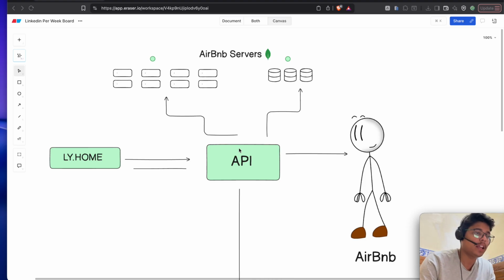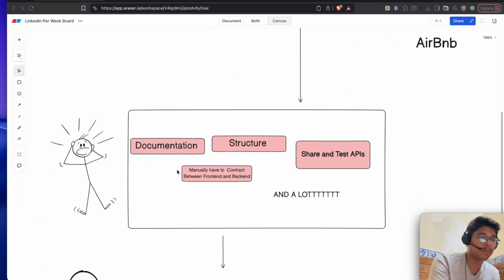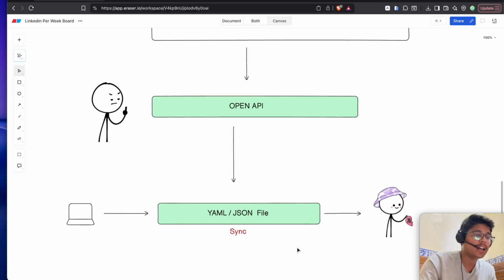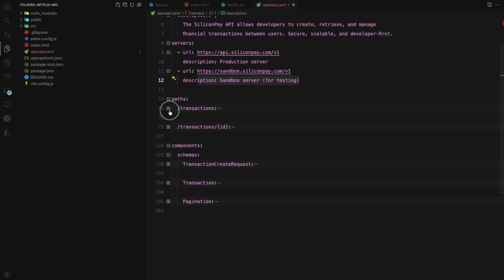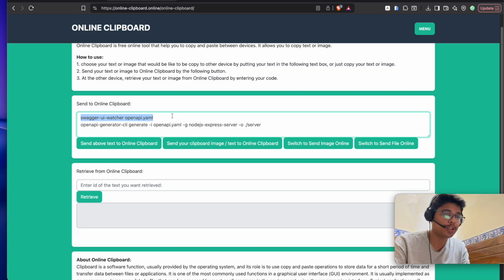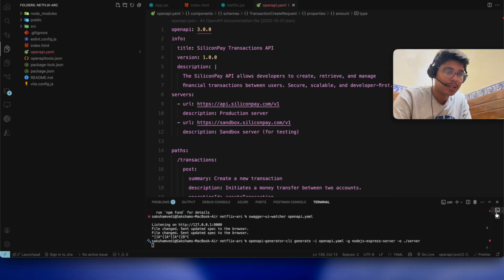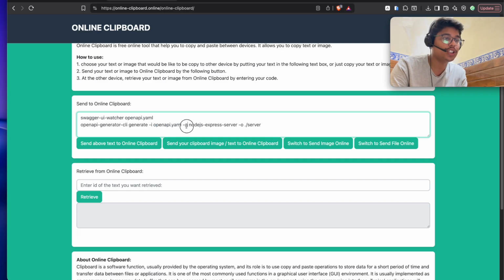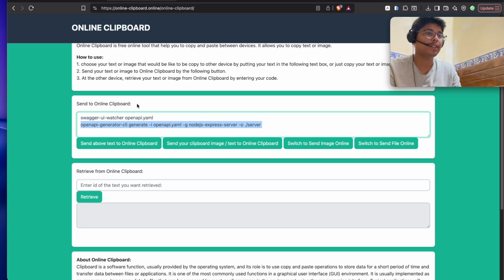What is openAPI || A Brief Intro about openAPI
What is OpenAPI? A Brief Intro
In the world of software development, APIs (Application Programming Interfaces) are crucial. They allow different software systems to communicate and interact with each other. But imagine trying to use an API without any documentation, or with documentation that's hard to understand, incomplete, or outdated. It would be a nightmare!

This is where OpenAPI comes in.

OpenAPI is a standard, language-agnostic interface description for RESTful APIs. Think of it as a blueprint or a contract that describes your API's capabilities and how to interact with it, in a way that both humans and machines can understand.

Here's a breakdown of what that means:

Standard: OpenAPI defines a specific format (usually YAML or JSON) for describing APIs. This standardization ensures consistency across different APIs and tools.

Language-agnostic: The OpenAPI Specification isn't tied to any particular programming language. Whether your API is built with Python, Java, Node.js, or something else, you can use OpenAPI to describe it.

Interface description: It details everything a developer needs to know to use your API:

Endpoints: The URLs where resources can be accessed (e.g., /users, /products/{id}).

Operations (HTTP Methods): What actions can be performed on those endpoints (GET, POST, PUT, DELETE).

Parameters: What inputs are required for each operation (query parameters, path parameters, request bodies).

Authentication: How users can authenticate with the API.

Response Structures: What kind of data the API will return, including success and error responses.

RESTful APIs: While the core concepts can be applied more broadly, OpenAPI is primarily designed for describing APIs that adhere to the principles of Representational State Transfer (REST).

Why is OpenAPI so valuable?

Improved Documentation: It generates comprehensive, interactive, and up-to-date documentation automatically (e.g., using tools like Swagger UI). This makes it much easier for developers to understand and consume your API.

Code Generation: With an OpenAPI description, you can automatically generate server stubs (the basic framework for your API) and client SDKs (libraries for consuming your API in various programming languages). This saves significant development time.

API Testing: The specification can be used to generate test cases and validate API responses, ensuring your API behaves as expected.

API Design-First Approach: Developers can design their API's interface using OpenAPI before writing any code. This allows for early feedback and ensures a consistent API design.

Ecosystem Support: A vast ecosystem of tools and platforms supports OpenAPI, including API gateways, testing frameworks, and development environments.

In essence, OpenAPI transforms the often messy and inconsistent process of API documentation and consumption into a streamlined, automated, and highly efficient workflow. It's an indispensable tool for anyone building or consuming modern web APIs.